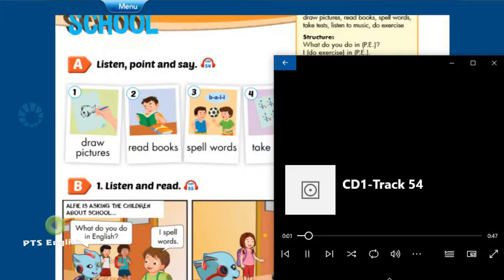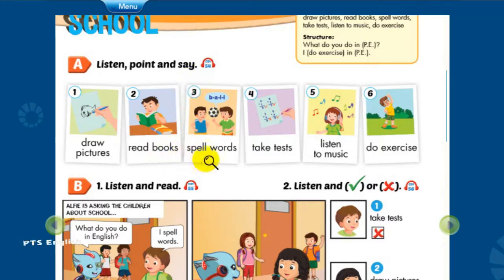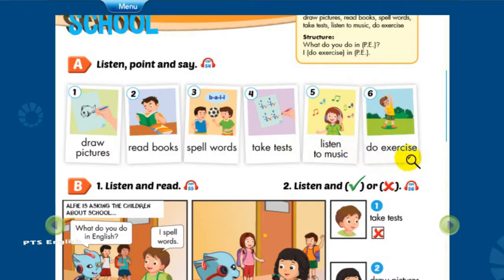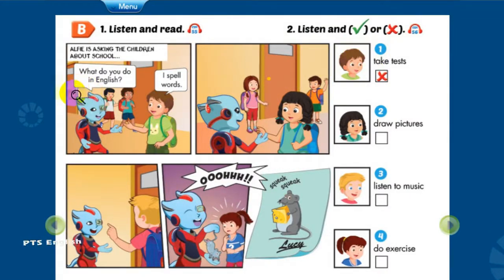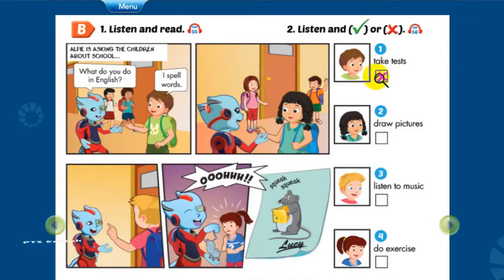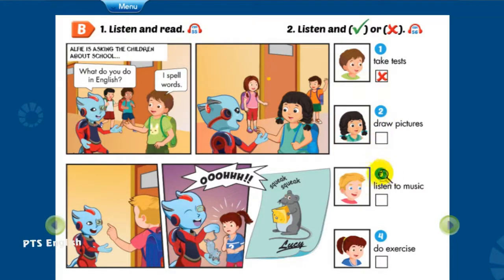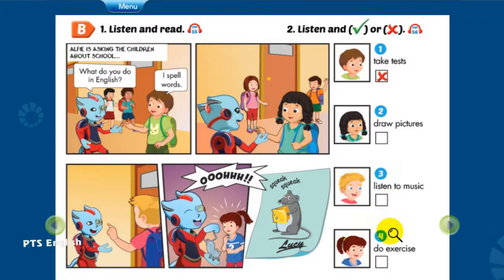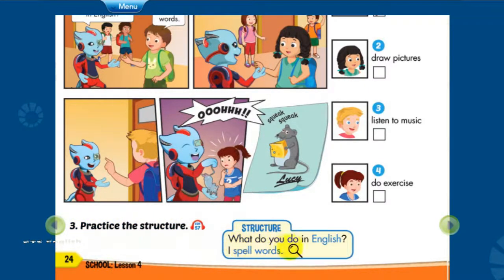Bài nghe Lớp 4 (Smart start) Trang 24